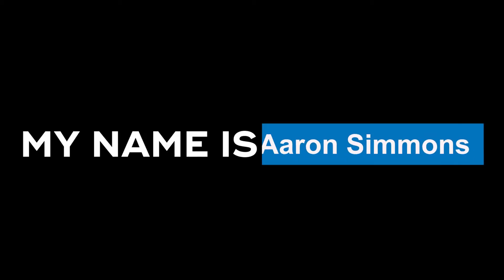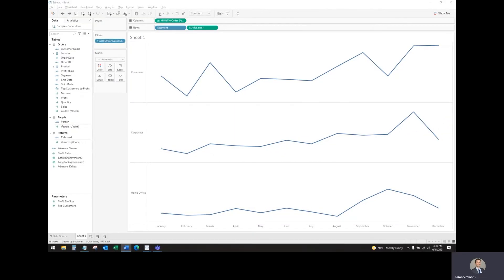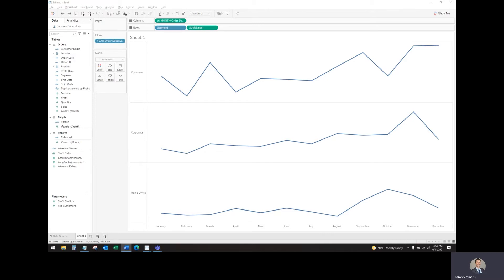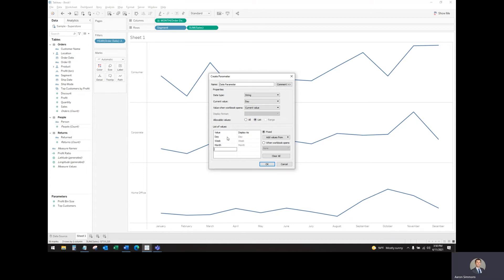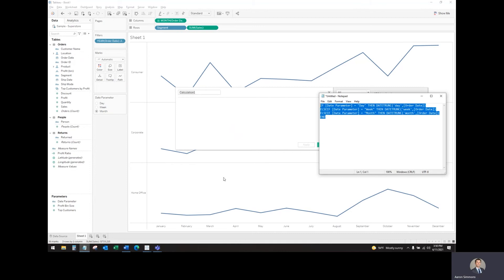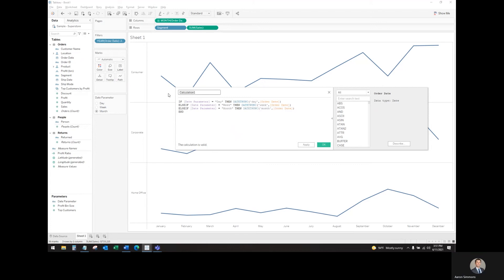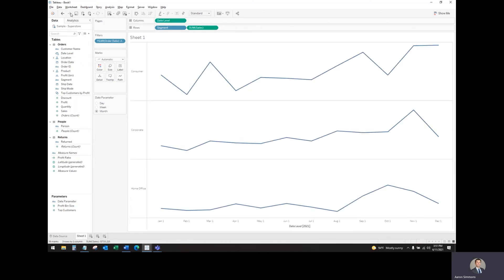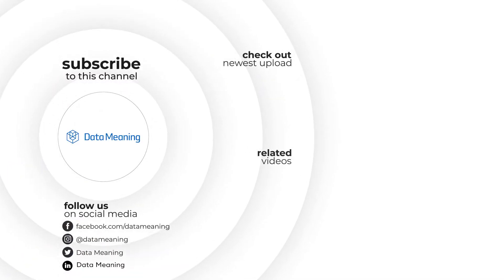How to Use Dynamic Date Parameters in Tableau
In this Data in the Wild episode, you'll learn how to use Dynamic Data Parameters in Tableau